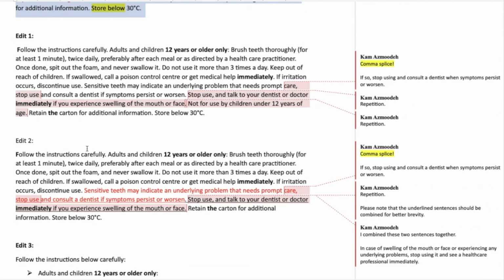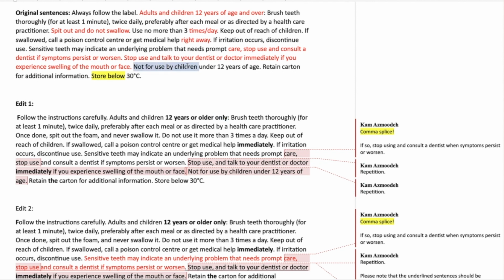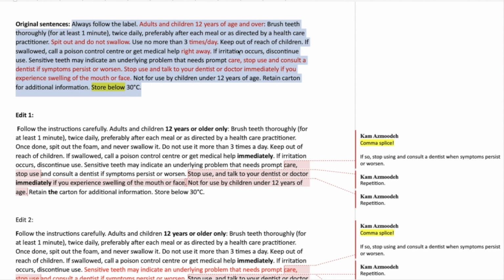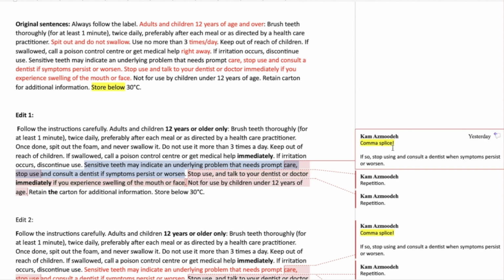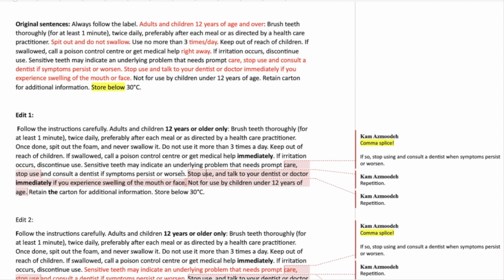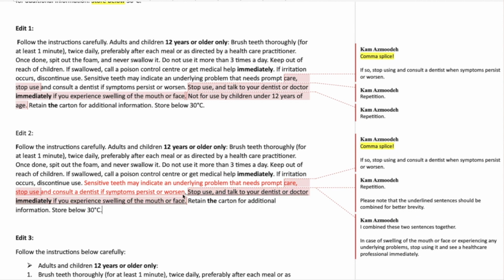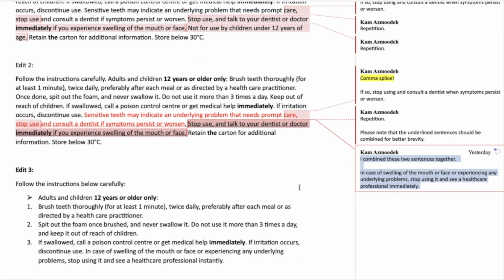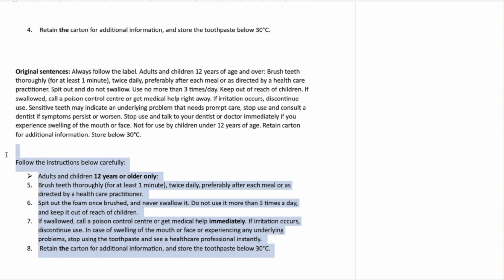Episode 14 - How many mistakes can you find in Sensodyne's instructions?